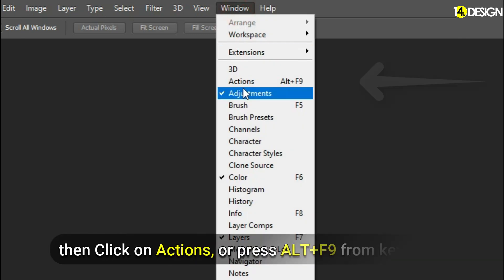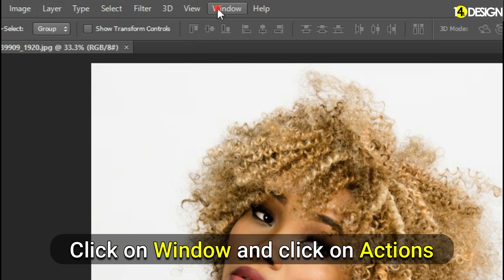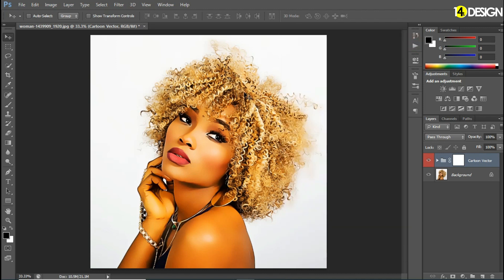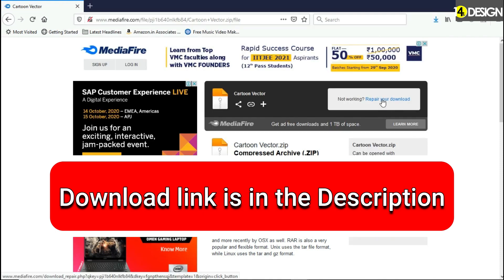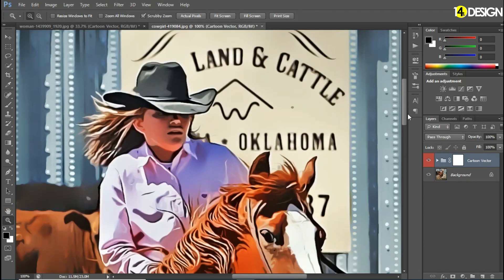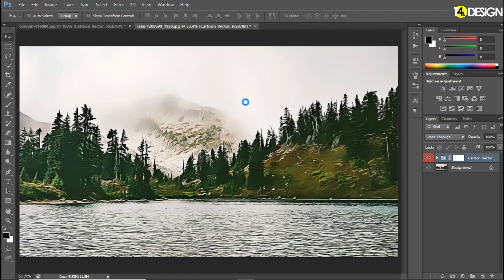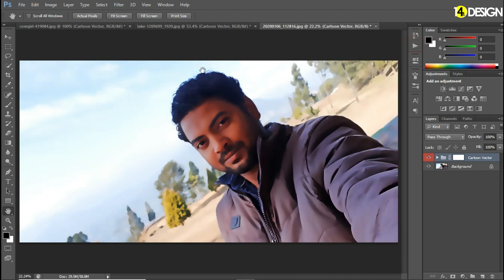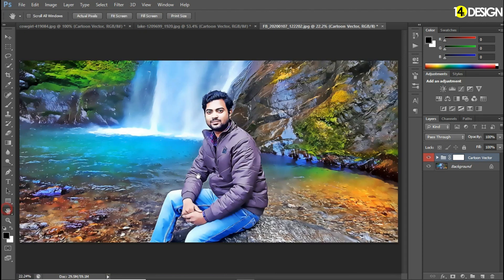How To Turn Any Photo Into Cartoon Effect - Photoshop Easy Tutorial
In this tutorial we will learn how to easily convert any image into a cartoon or a vector version.

photoshop cartoon filter free,
cartoon gfx pack photoshop,
gta cartoon photoshop,
cartoon gif photoshop,
cartoon girl photoshop,
photoshop cartoon hair,
how to cartoon photoshop,
how to photoshop cartoon characters,
human to cartoon photoshop,
cartoon effect photoshop in hindi,
photo to cartoon photoshop hindi,
photoshop tutorial cartoon effect hindi,
photoshop cartoon images,
photoshop cartoon illustration,
photoshop cartoon in real life,
photoshop cartoon iphone,
photoshop cartoon effect in tamil,
photoshop cartoon effect in hindi,
photoshop cartoon effect ipad,
photoshop editing cartoon effect in tamil,
jpg to cartoon photoshop,
photoshop me cartoon photo kaise banaye,
photoshop cartoon logo,
photoshop cartoon look,
photoshop cartoon landscape,
photoshop cartoon lines,
cartoon face logo photoshop,
cartoon logo design photoshop,
lil uzi cartoon photoshop,
cartoon youtube logo photoshop,
photoshop cartoon making,
photoshop cartoon making tutorial,
photoshop cartoon manipulation,
photoshop cartoon maker,
cartoon edits photoshop mobile,
cartoon effect photoshop in mobile,
photoshop cartoon effect malayalam,
photoshop cartoon network,
photoshop cartoon no face,
cartoon no photoshop,
photoshop cartoon effect nasıl yapılır,
cartoon no photoshop cs6,
photoshop cartoon outline,
cartoon on photoshop